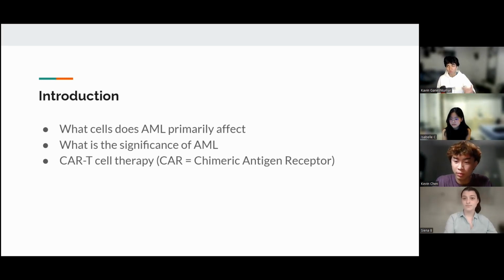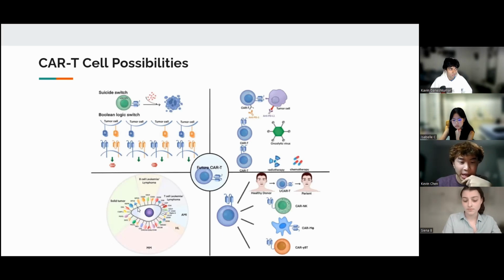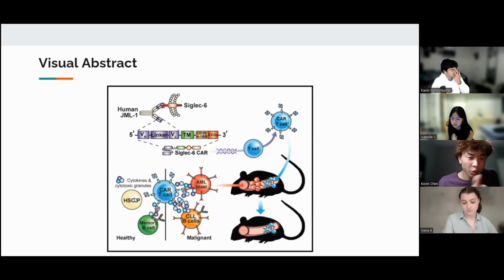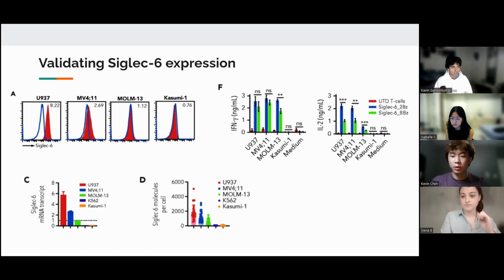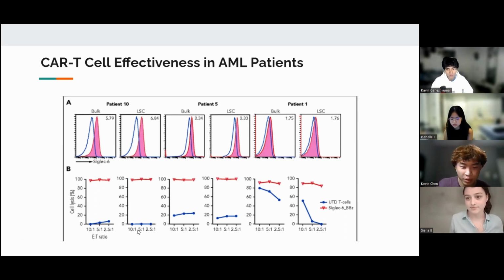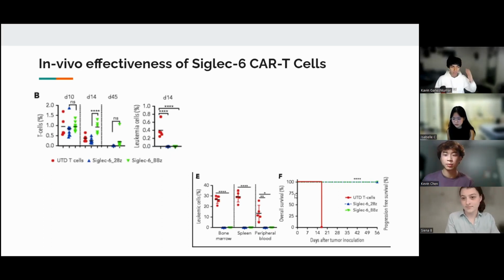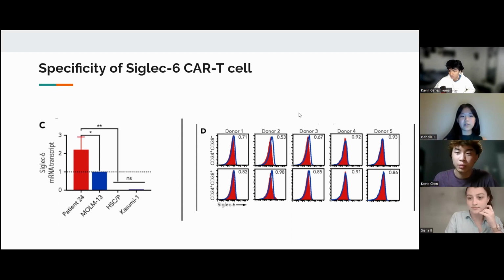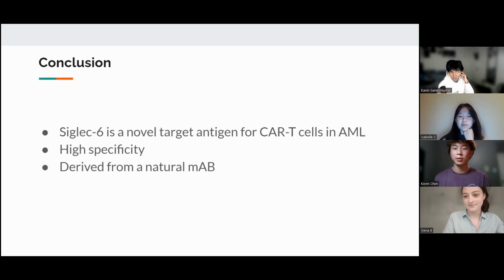NOVEL CANCER TREATMENT BREAKTHROUGH!! | Journal Club | Ep.2 | Siglec-6 for CAR-T cell therapy in AML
Welcome to The Journal Club! In today's episode, we investigated a novel target for CAR-T cell treatment in Acute Myeloid Leukemia (AML), as well as the future of immunotherapy!